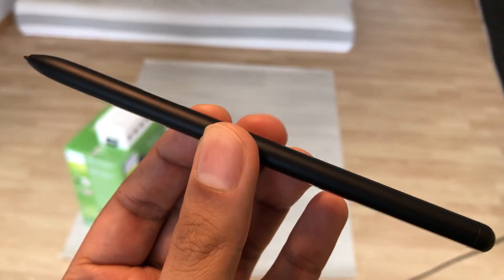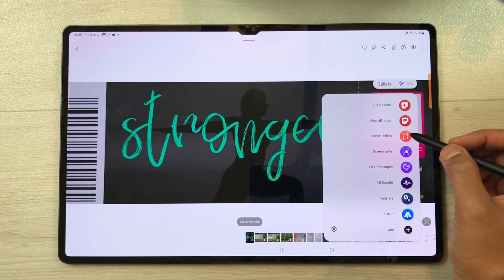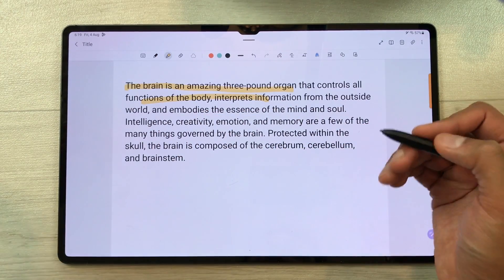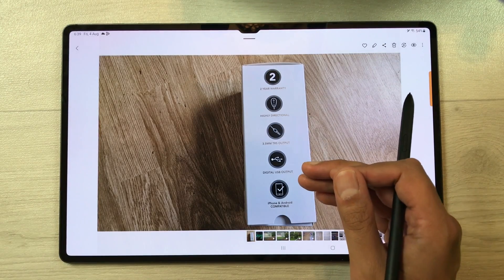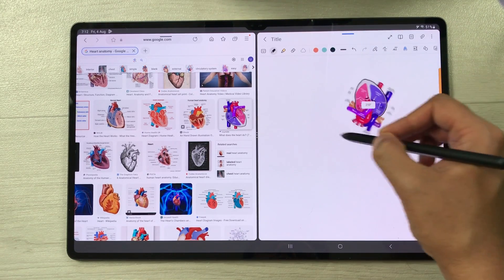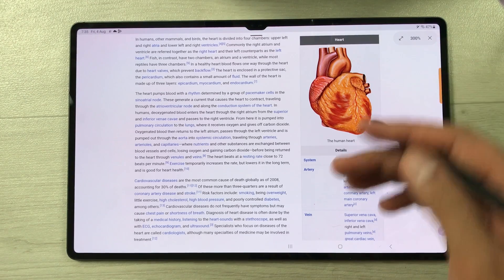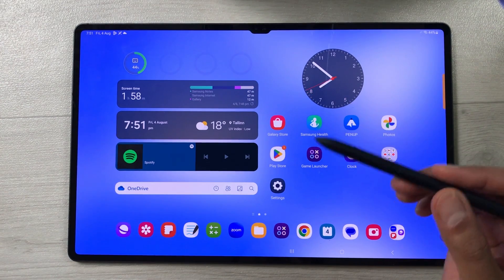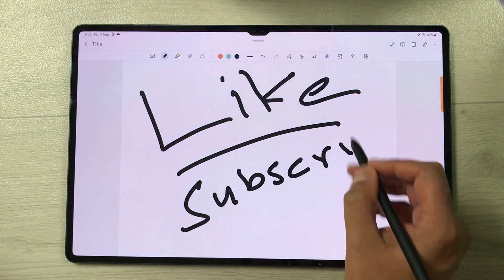S Pen for Samsung Galaxy Tab S9 Ultra - 18 Powerful Features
(get it for as low as $500 after trade-in and discounts)
S Pen for Samsung Galaxy Tab S9 Ultra - Top 18 Tips and Tricks
In this video i am showing how to use s pen for Samsung galaxy tab s9 ultra with 18 best features. With S pen you can use tab s9 ultra for maximum productivity. You can use for note taking, as remote , for handwriting to text and much more.
Time Stamps:
00:00 - Intro
00:18 - Taking Notes on Videos
2:01 - Smart Select
3:02 - Export Text
3:51 - Unlock Tablet with S pen
4:09 - Screen Shot
4:54 - Remote for Camera
6:08 - Handwriting to Text
6:53 - Image Text
7:42 - Translation
8:34 - Drag Image & Text to Notes
9:32 - Webpage to Notes
10:21 - Glance
11:14 - Magnify
11:59 - Screen Off Memo
12:27 - Write on Calendar
13:03 - Sign PDF
13:59 - Live Messages
14:34 - Write on Videos
15:36 - S Pen Customization